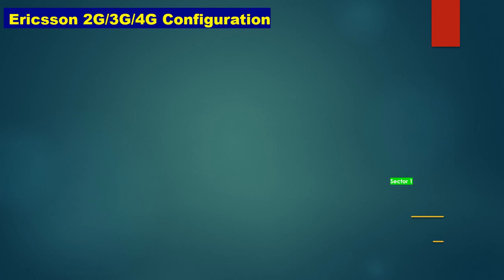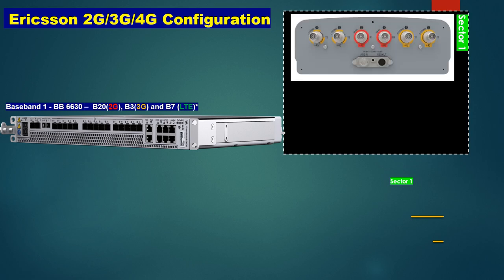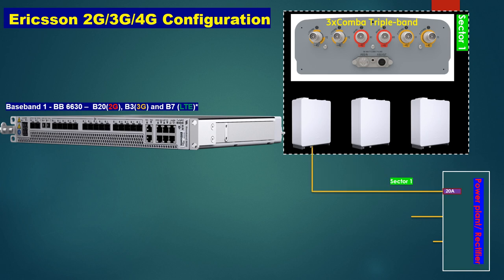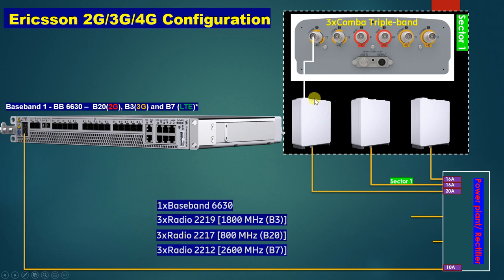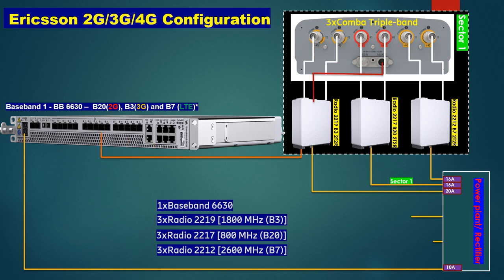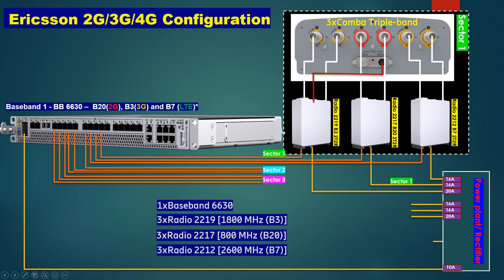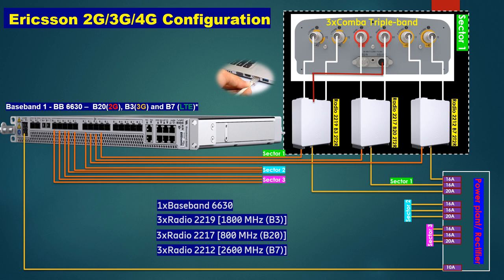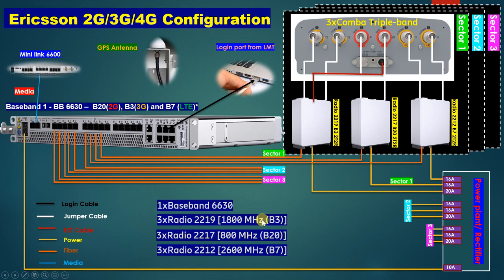Configuration and connection of 3 sectors 2G,3G,4G to Ericsson BB 6630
Ericsson BB 6630 commissioning